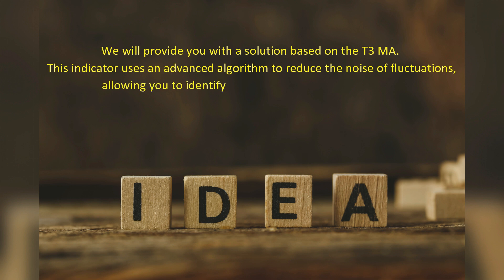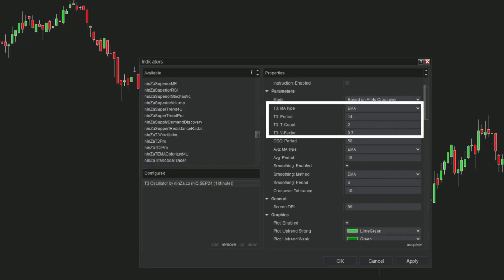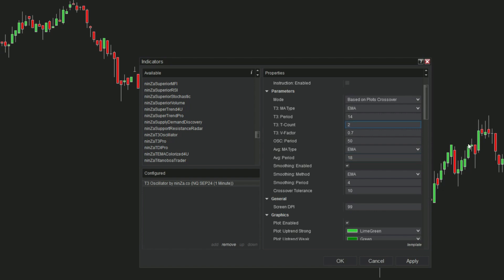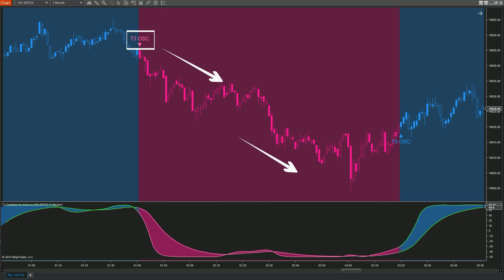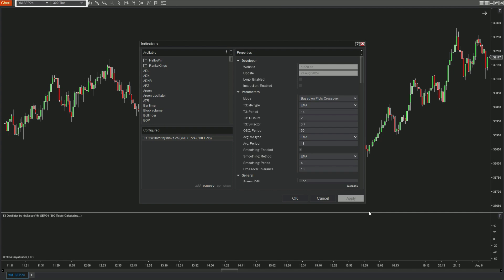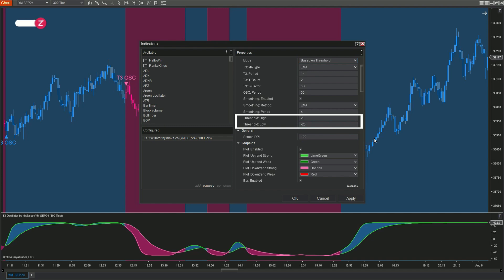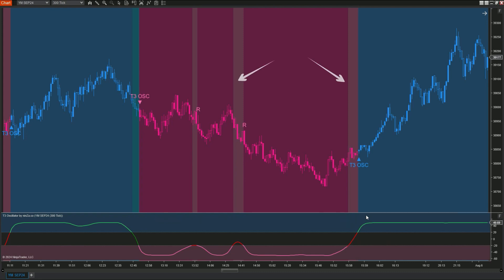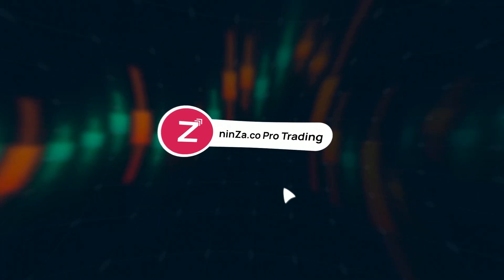[NinjaTrader 8] T3 Oscillator Indicator Explanation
📩 Visit the link and reply "YESS" to uncover your hidden surprises